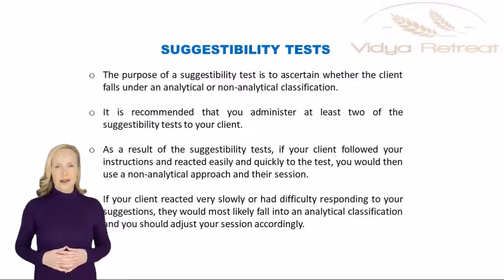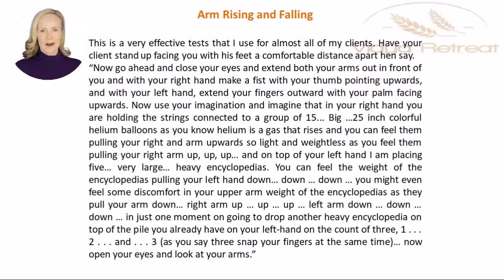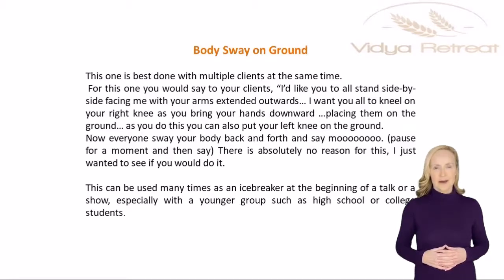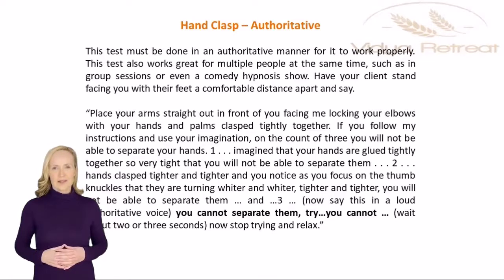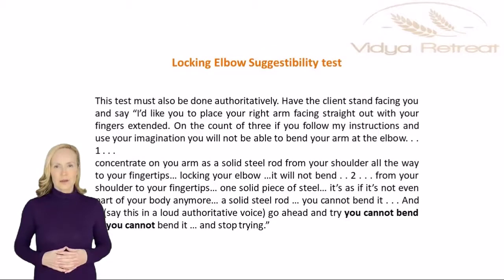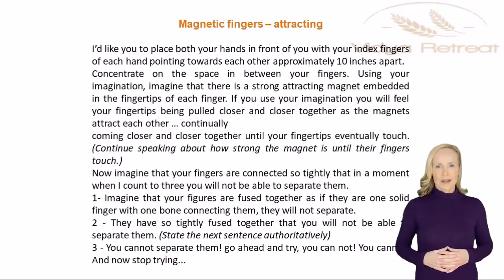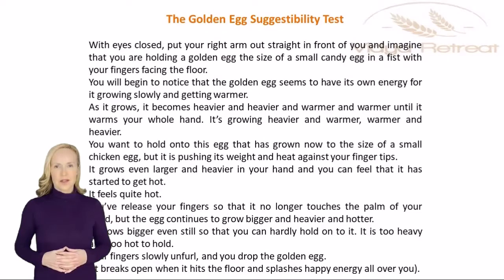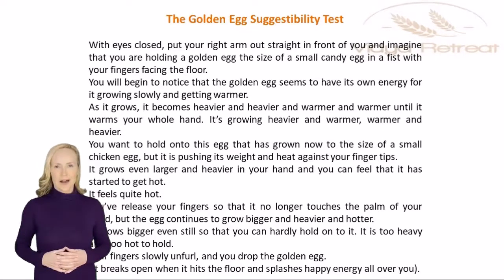Locking elbow suggestibility test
Hypnosis Locking elbow suggestibility test

Hello Everyone!
Welcome To Another Video. In This Video We Discuss About The Hypnosis Termination 2